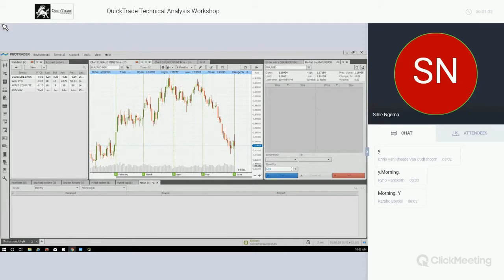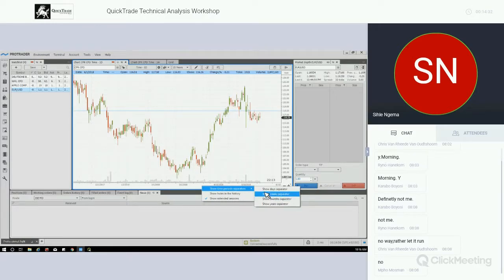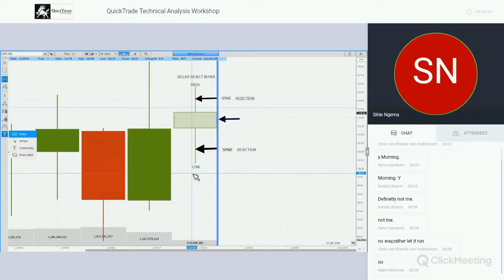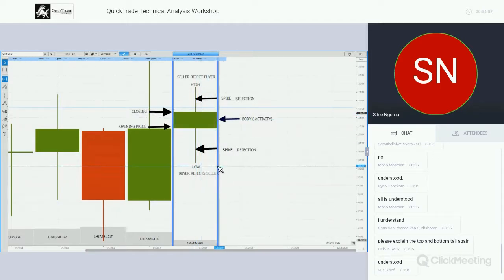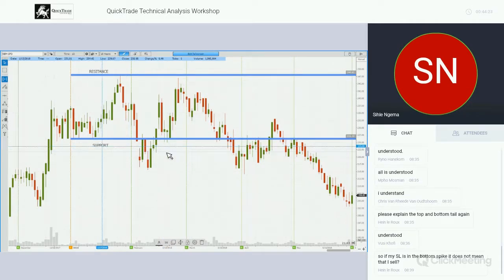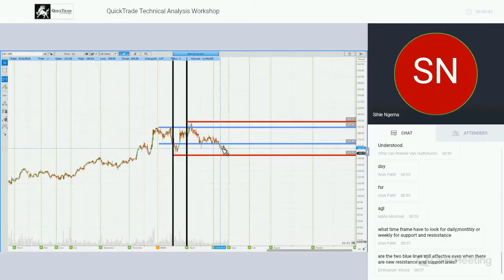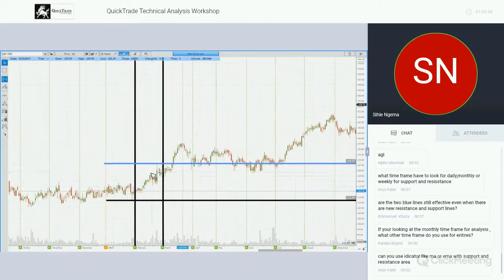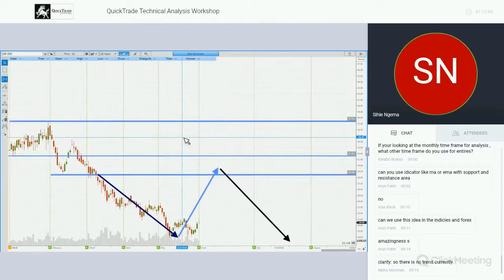QuickTrade Technical Analysis Workshop